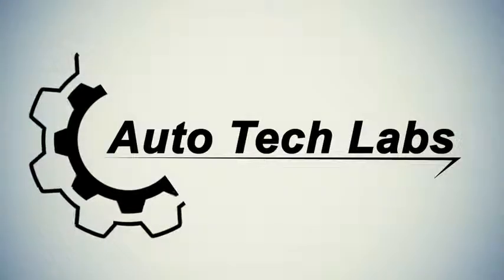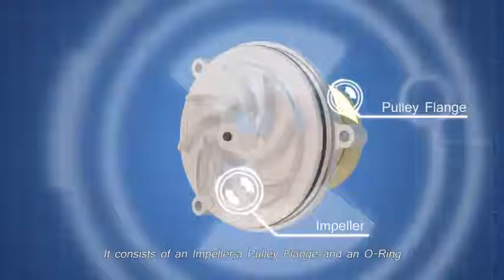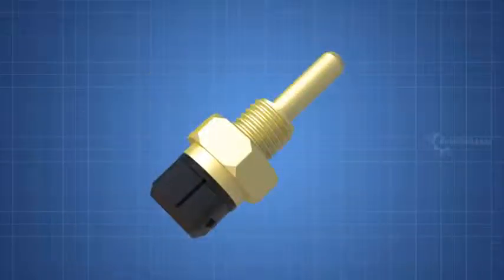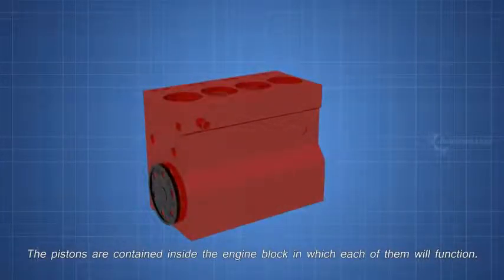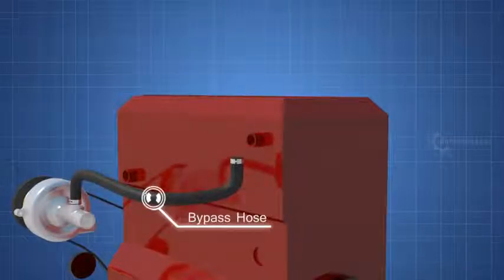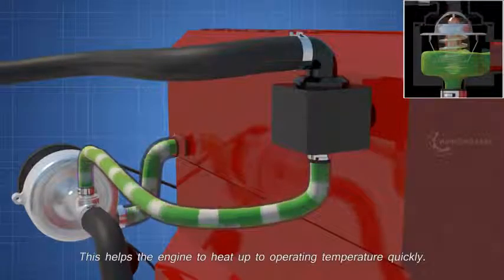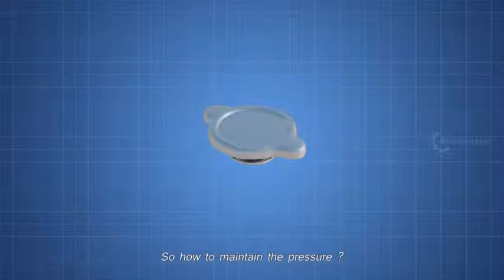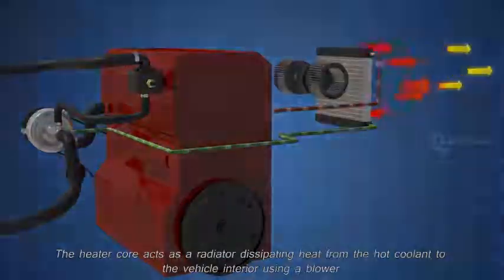How Engine Cooling System Works